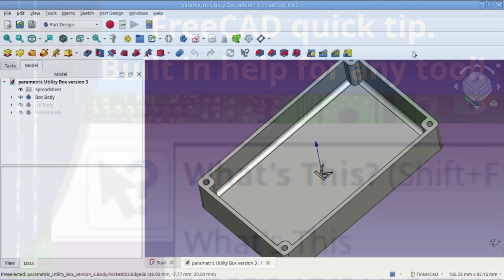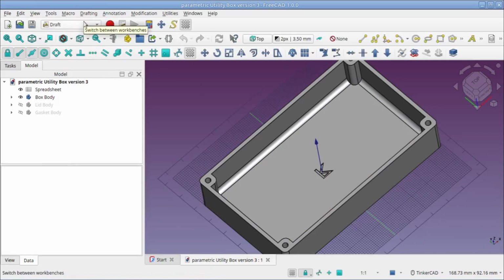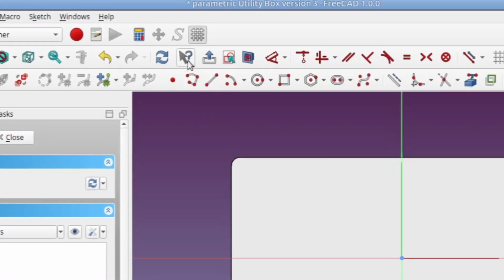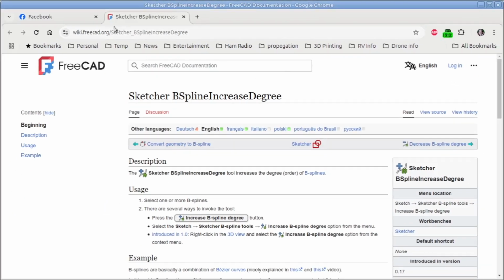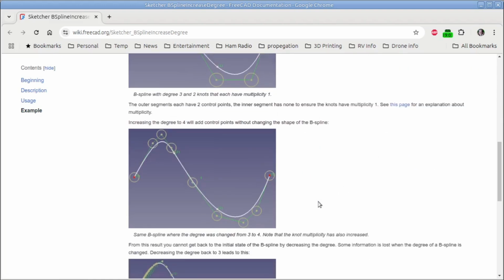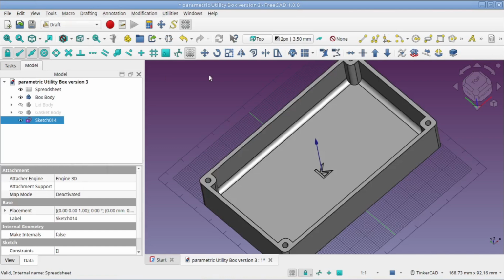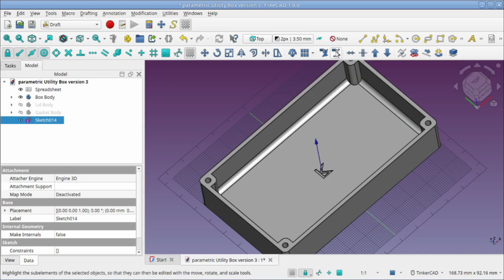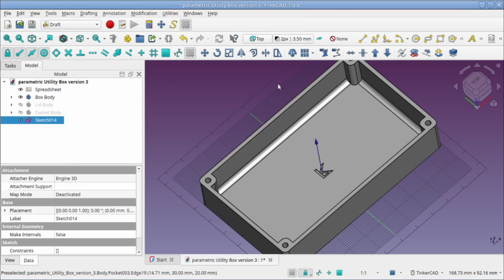FreeCAD Quick Tips - Instant help for any tool, learning FreeCAD...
If you would like to see my full FreeCAD tutorial playlist, follow this link to my regular channel.